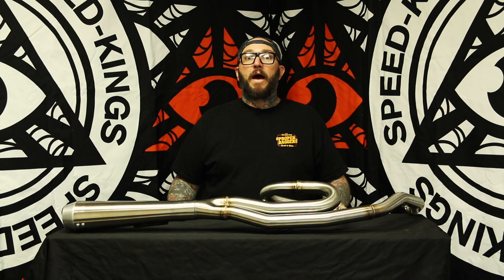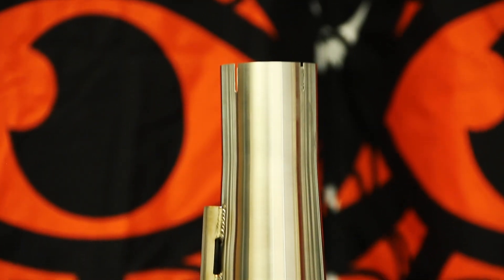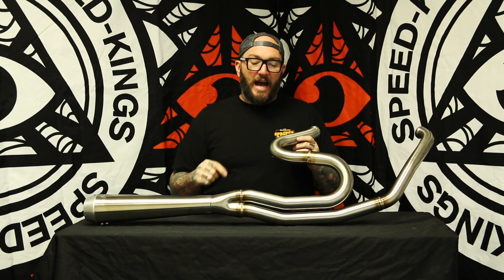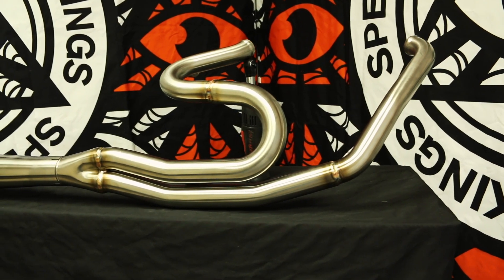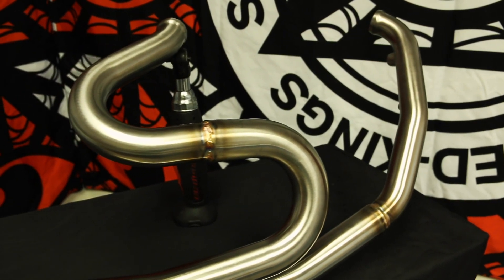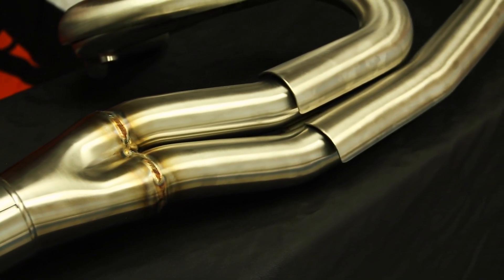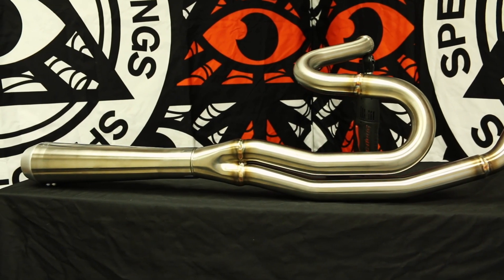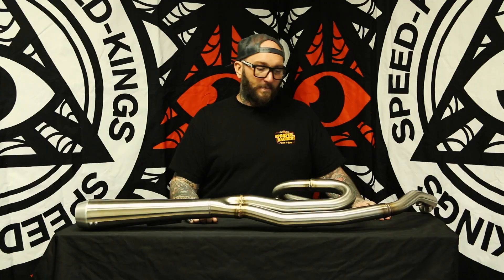SPEED-KINGS SPOTLIGHT: BASSANI 2:1 MID LENGTH TOURING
We sit down and discuss the great features of the Bassani 2:1 Mid Length Touring exhaust. This is a great pipe and American Made!